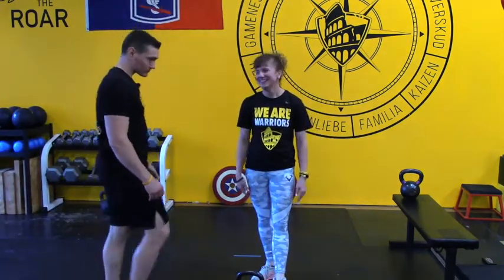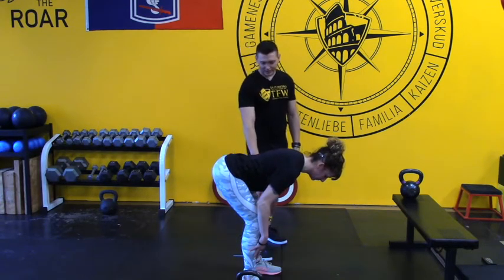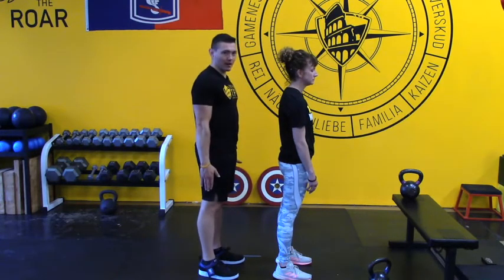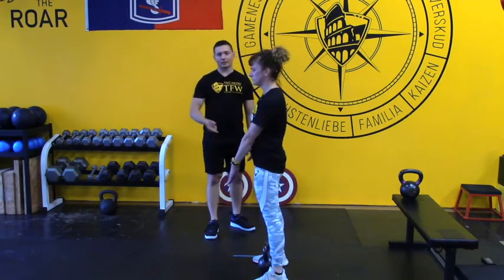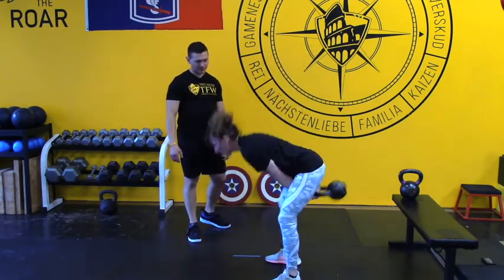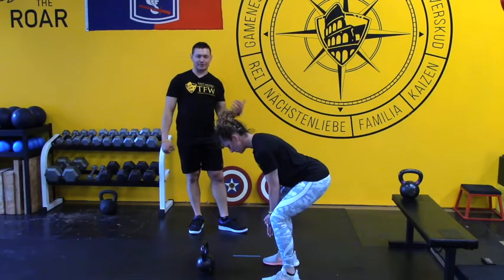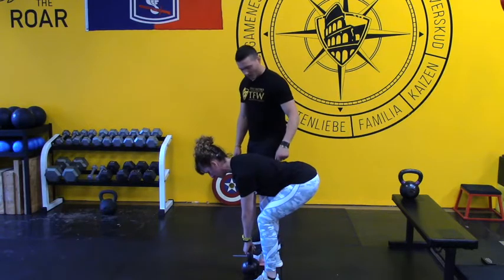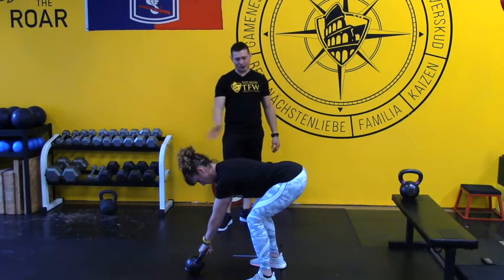Kettlebell Swing 101, June 12, 2020